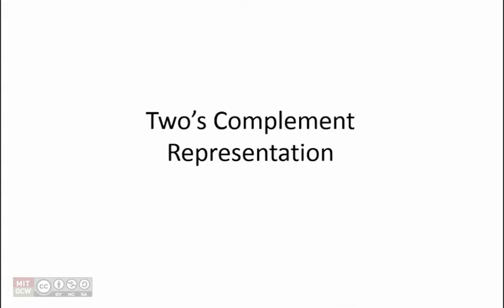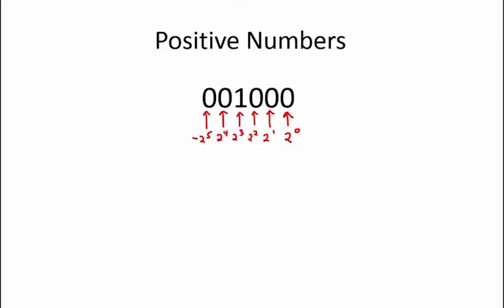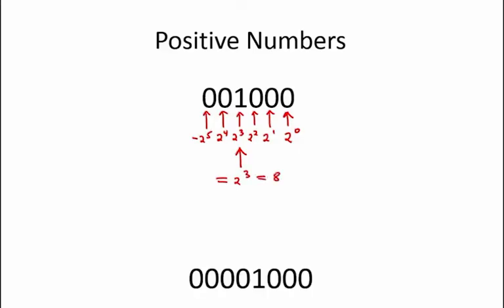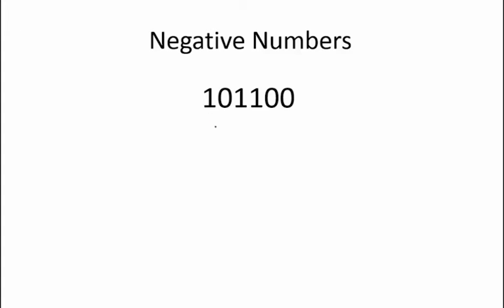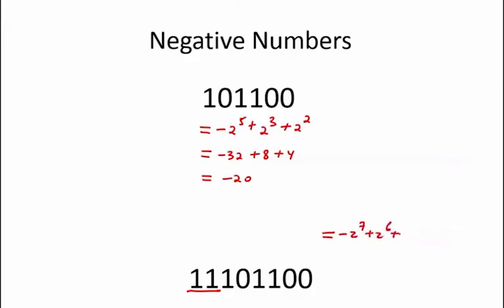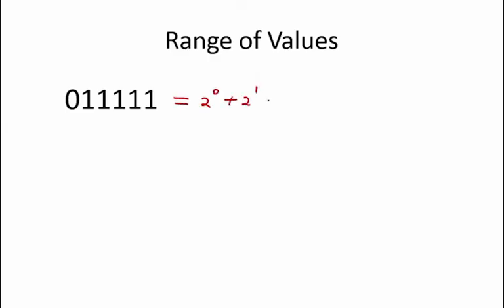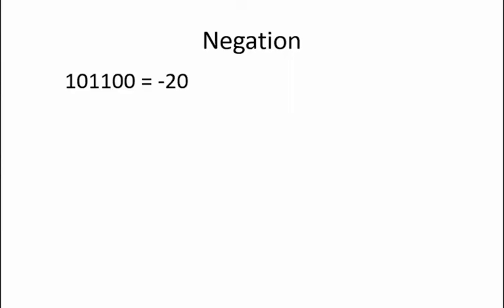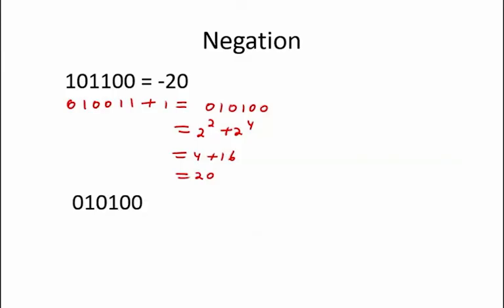1.2.12 Worked Examples: Two's Complement Representation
1.2.12 Worked Examples: Two's Complement Representation